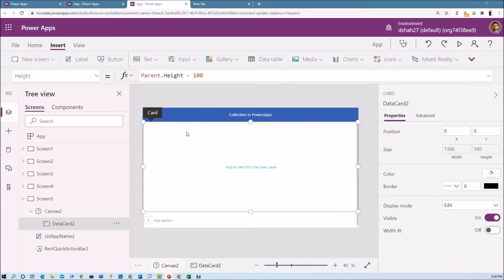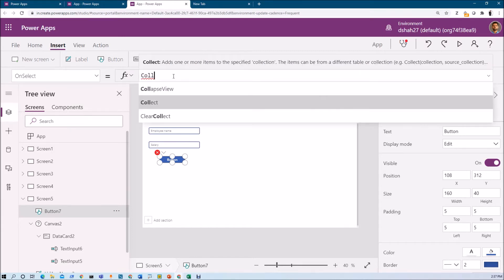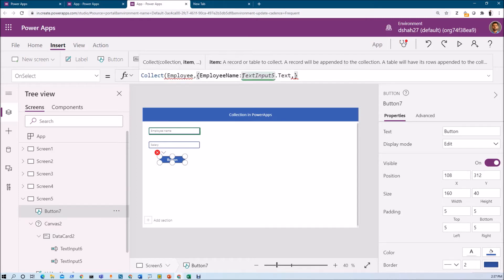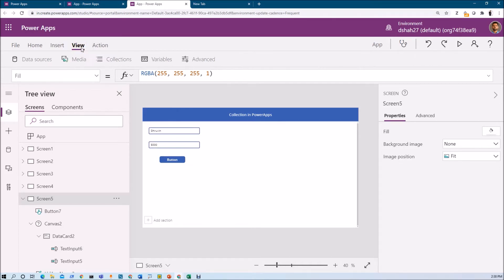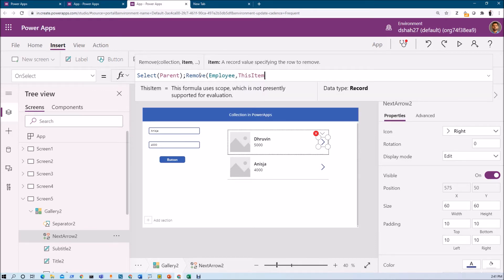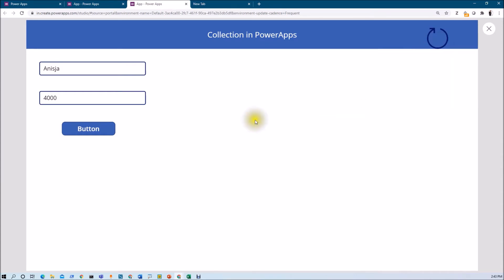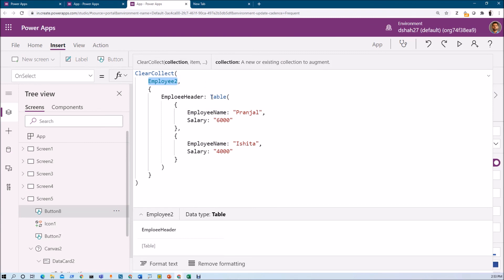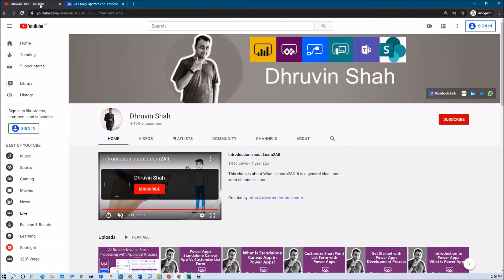Collection in Power Apps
Welcome to Power Apps Step by Step Beginner tutorial series. My self Dhruvin Shah you are watching the 7th part of the Power Apps Beginner Series. During this chapter, we will talk about Collections in Power Apps.

During this chapter, we will talk about what is the collection in Power Apps and how we can create a collection to store single, multiple items or tables as a record. I’m going to explain this step by step procedure in detail. With that, we will also talk about how we can remove a specific item from the collection and how we can clear the collection value.

Chapters:
0:00 Introduction
0:27 Introduction to Power Apps Collection
1:50 Create Collection in Power Apps
4:20 Show Collection Values in Gallery
4:50 Remove value from Collection
5:37 Clear all items from Collection
6:11 ClearCollect in Power Apps
7:57 Store Table as a Collection
8:56 How to store the table as a collection record?
10:03 Summary
10:48 End

Happy Power Apping!!